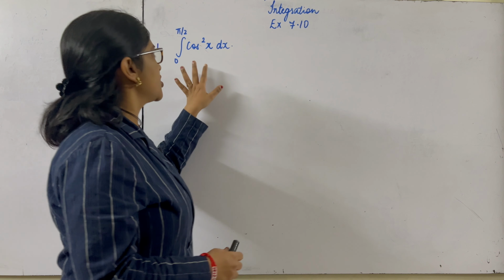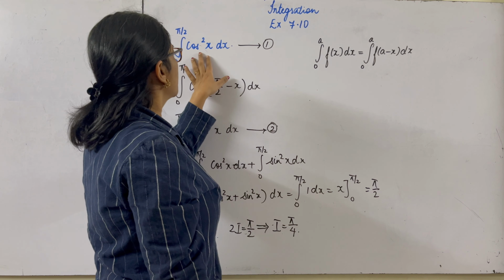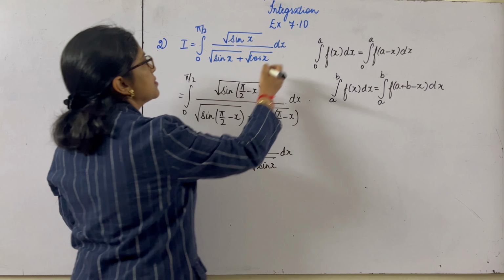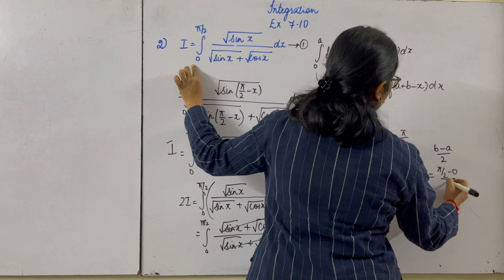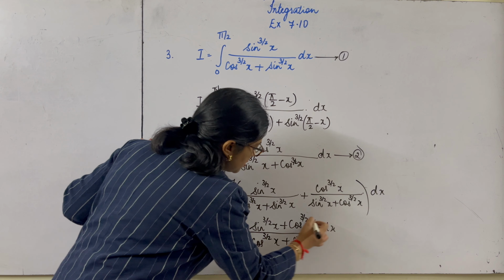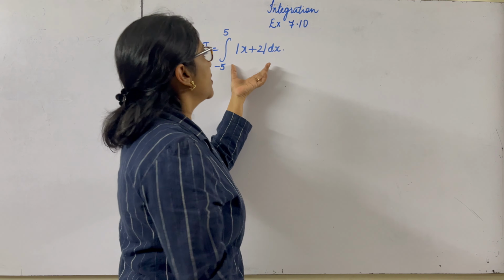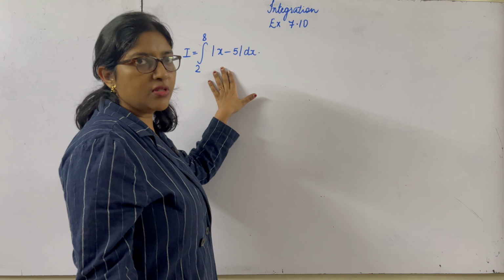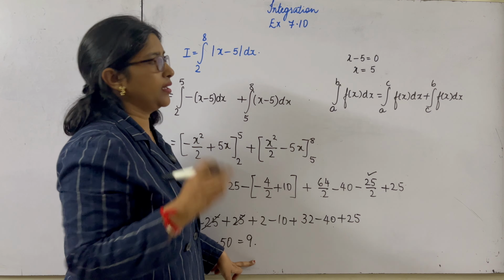Mastering NCERT Integration Exercise 7.10 with Bhawna Ma'am (Q-1-6)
In this comprehensive video, we walk you through the solutions to the questions 1 to 6 in Exercise 7.10 of the NCERT Integration textbook. Follow along to master the concepts and improve your problem-solving skills!